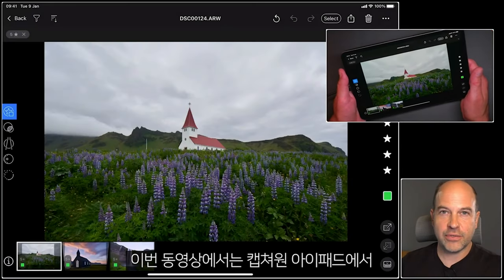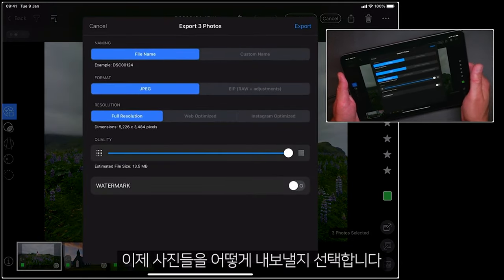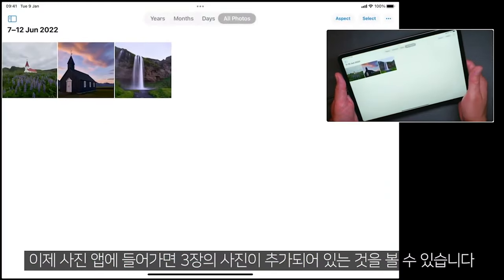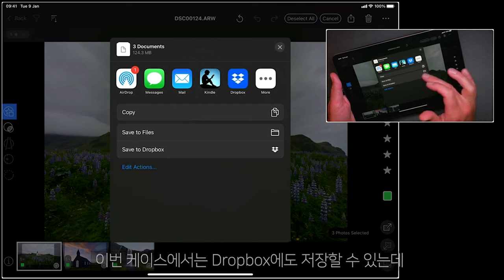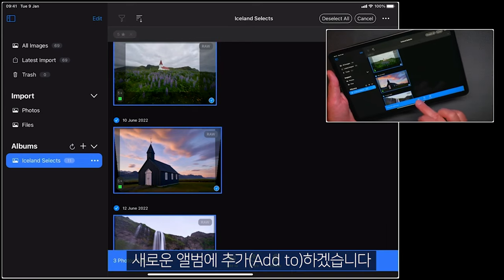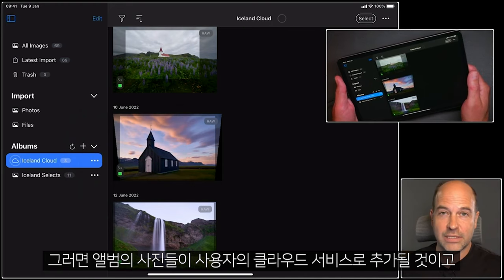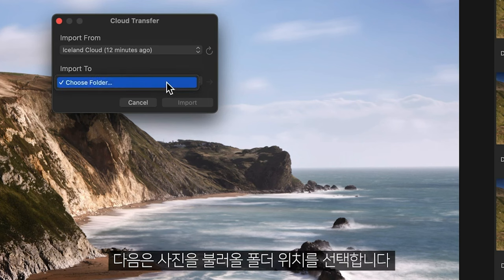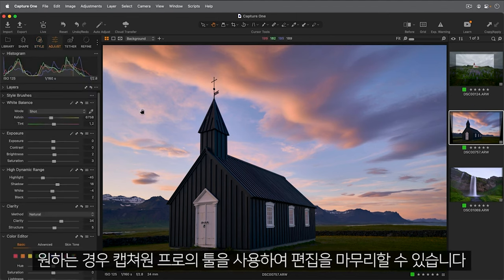[캡쳐원 아카데미 | 엠아이세븐] 캡쳐원 for 아이패드 사진 내보내기 | Capture One f. iPad – Exporting photos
캡쳐원 for 아이패드에서 편집한 사진을 최종 포맷으로 공유하거나, 추가적인 편집을 위해 캡쳐원프로로 보낼 수 있습니다.

• 최종 포맷으로 내보내기
• EIP로 내보내기
• 앨범을 클라우드에 추가
• 캡쳐원프로에서 클라이드 기반 앨범 검색 (캡쳐원프로 v15.3 이상)